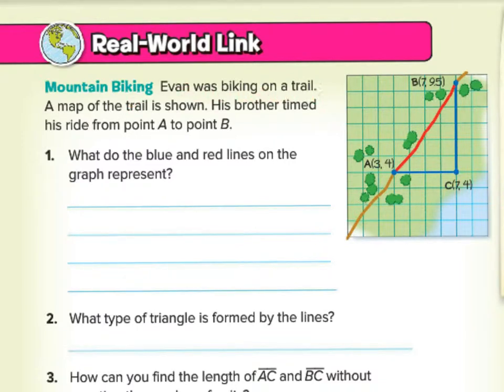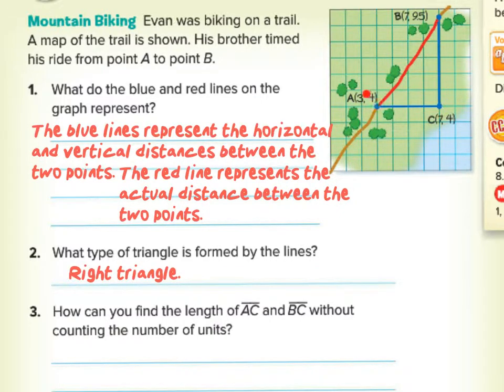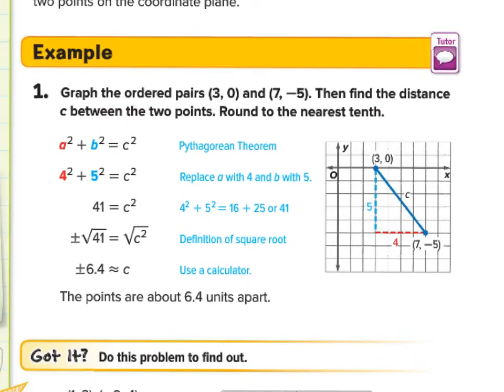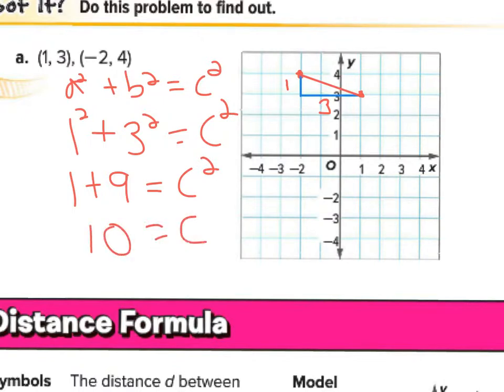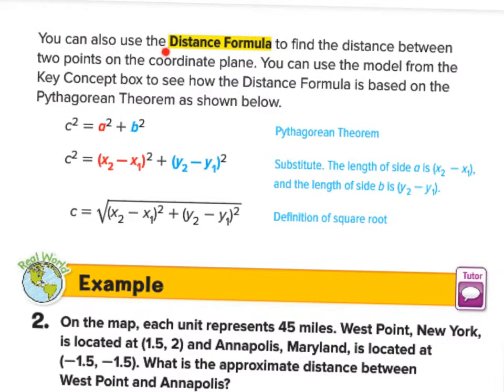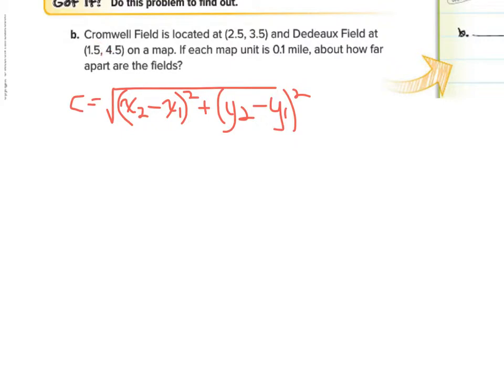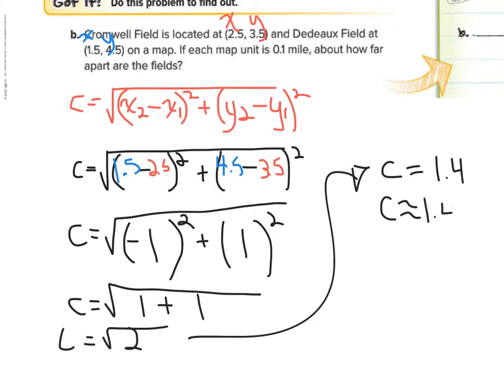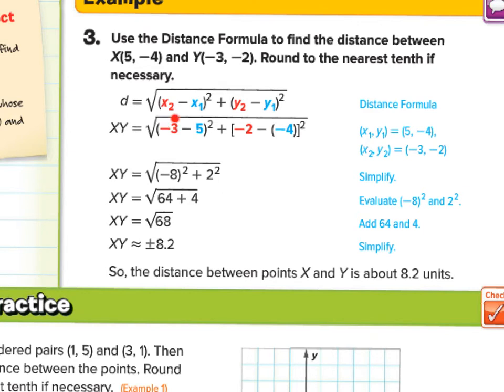Course 3: L.5-7 Distance on the Coordinate Plane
How to find distances on the coordinate plane using the Distance Formula